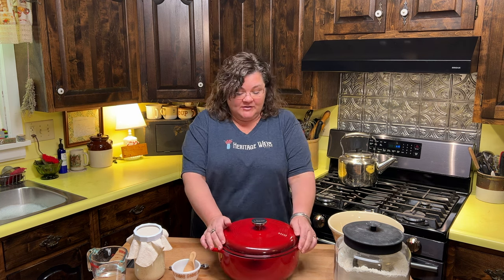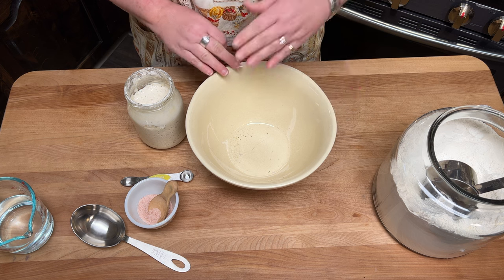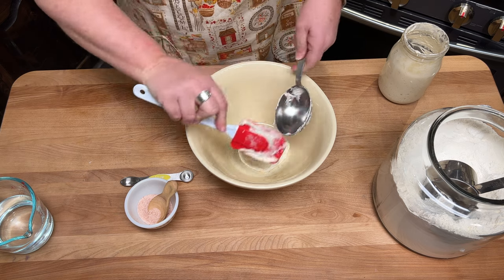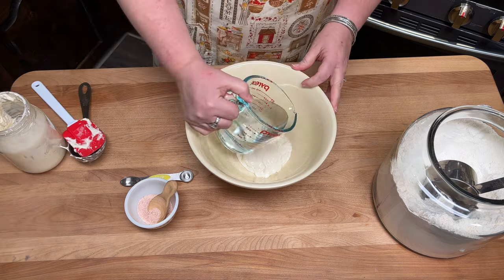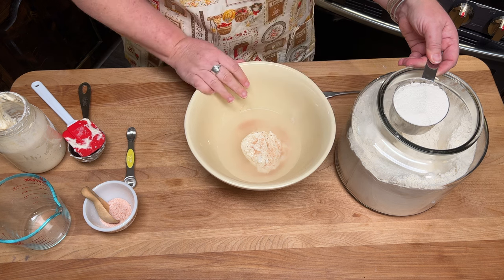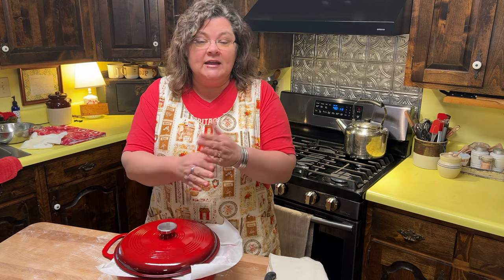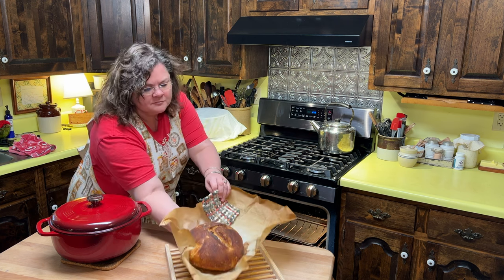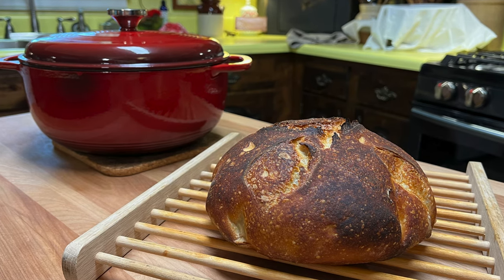Cast Iron Sourdough Bread in Dutch Oven | Lehman's | Lodge Cast Iron | National Homemade Bread Day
Lehman's is helping me provide the recipe for the perfect holiday this season! Follow along as I celebrate National Homemade Bread Day with my signature Sourdough bread using Lodge's enamel Dutch oven.

❣️Own Mrs. Katie's COOKBOOKS (400 recipes total!)

_______Links for Homemakers Desiring a Cozy Home with Old-Fashioned Values________

❣️Wear Mrs. Katie's Favorite SHIRTS

Benefits of Patronage...

Amy, Ohio
Amy, Texas
Anita, Tennessee
Carolyn, California
Deb & Joel, Indiana
Glenda, Missouri
Jennifer, Illinois
Karen, Washington
Laurie, Virginia
Crump Homestead, Tennessee
Matt & Stephanie, Missouri
Sherry, Minnesota
Wendy & Thomas, Tennessee
Maudie, Alabama
Mary, Missouri
Bea, North Carolina
Candace, Florida
Barbara, Florida
Debby, Ohio
Dounia, The Netherlands
Jenn, Pennsylvania
Karen, North Carolina
Terry & Tonya, Iowa
Tracy, Florida
Amy, California
Alvena, Arizona
Bette, New Hampshire
Betty, Washington
Charessa, Kansas
Christina, Pennsylvania
Daddy Kirbs Farm, Texas
Ellen, Virginia
Ellie Kate, Canada
Jerri, Missouri
Julie, Maryland
Kedesh Farm Homestead, Tennessee
Lisa, Texas
The WISH Team, Tennessee

CHANNEL MEMBERS🎉
Mary Elizabeth, Tennessee
Back to Basics Homestead
Loraine T.
Mr. & Mrs. KSK
In7thHeaven
Barbara C., Florida
PREPSTEADERS

There is NO additional cost to you but using our links supports our ministry to spread hope and we are grateful. We hold integrity to a high standard and treat folks the way we want to be treated. We never suggest products that we do not value and use ourselves.